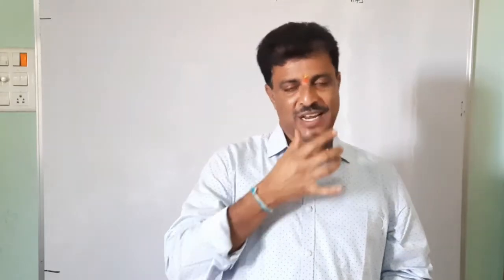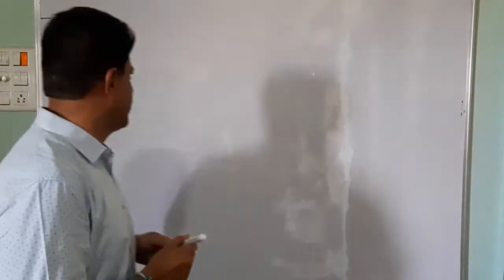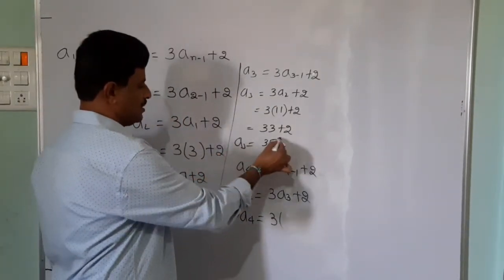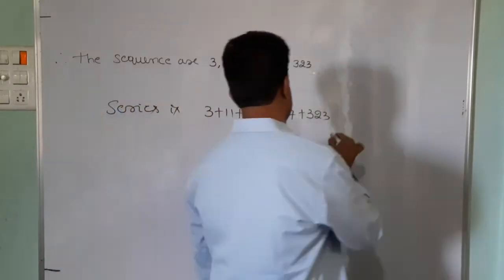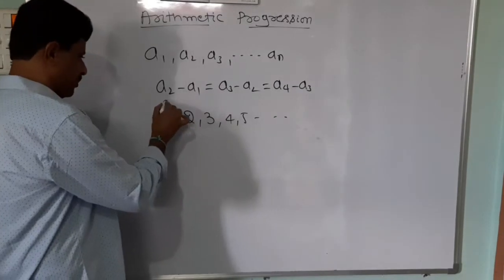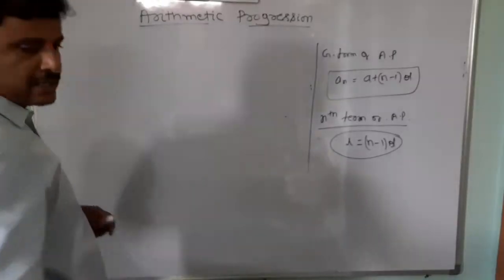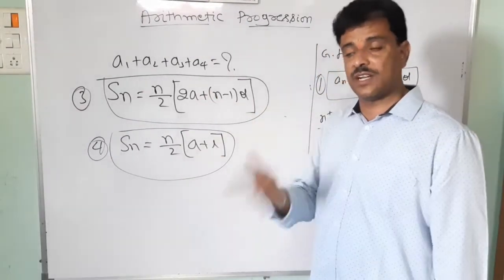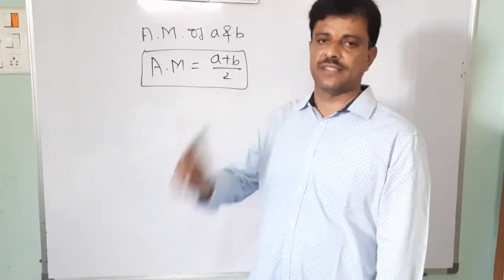class 11th maths